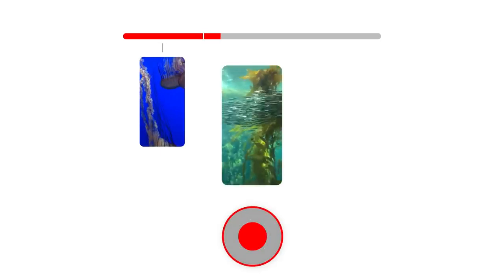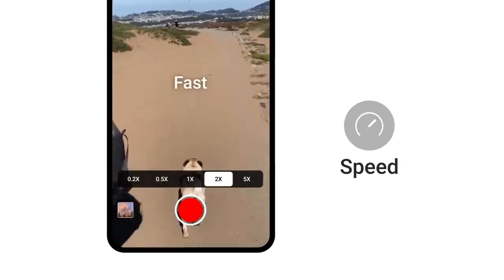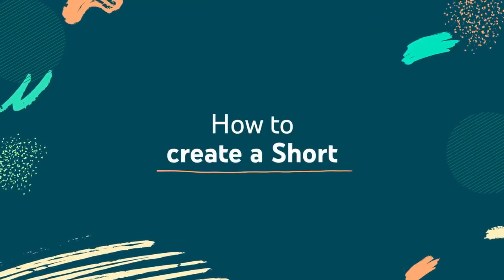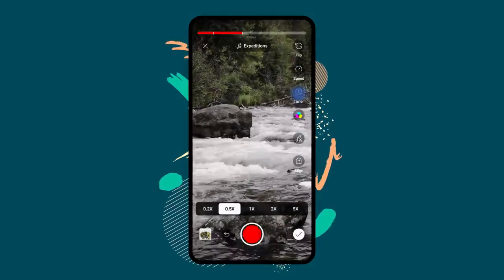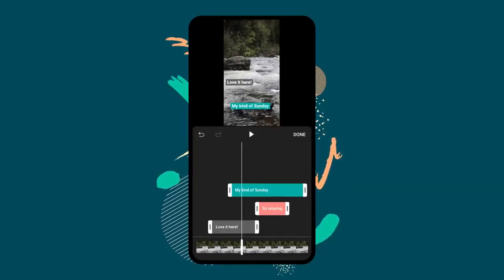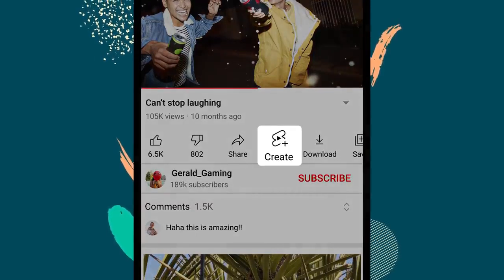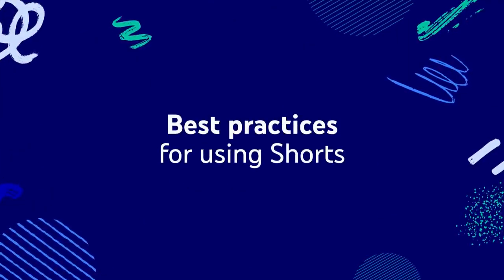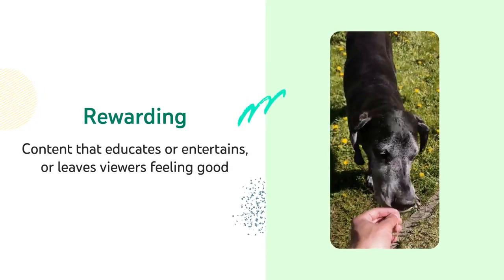haw to make shorts||YouTube shorts#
YouTube channel pe shorts kaise uploade kare||
haw to upload a YouTube shorts